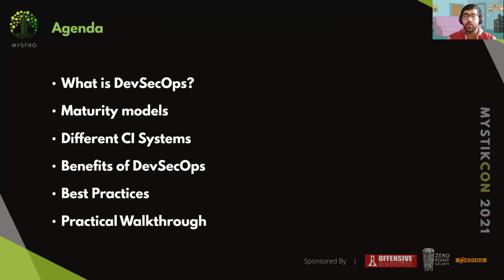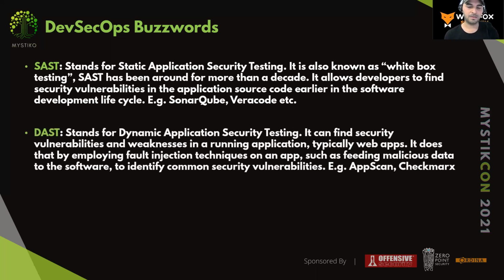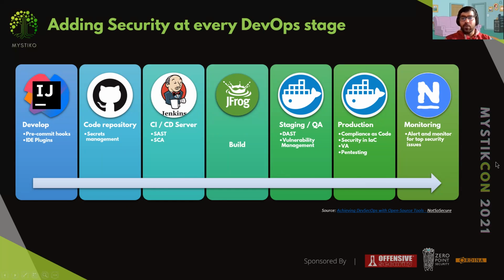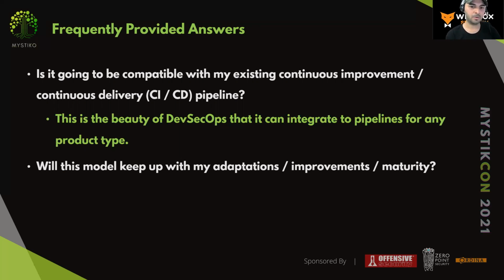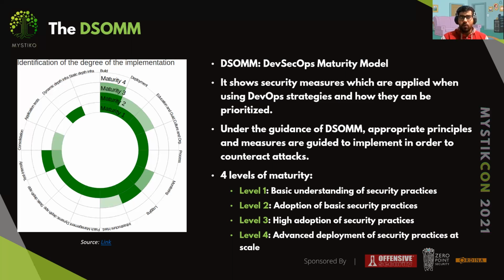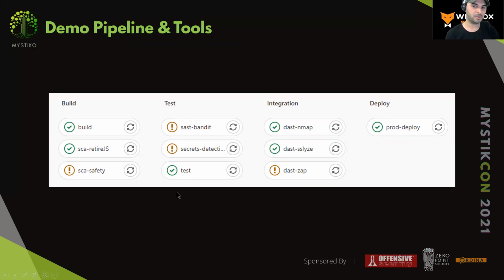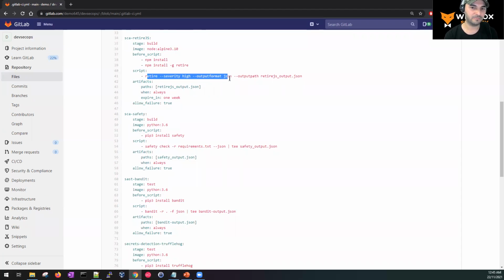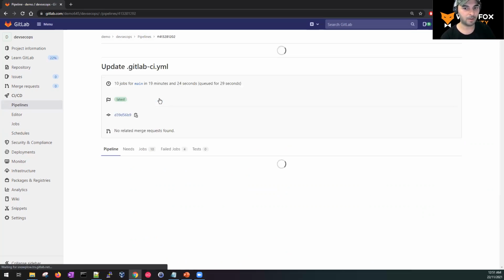Creating your first DevSecOps pipeline with open source - Mystikcon 2021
Creating your first DevSecOps pipeline with open source